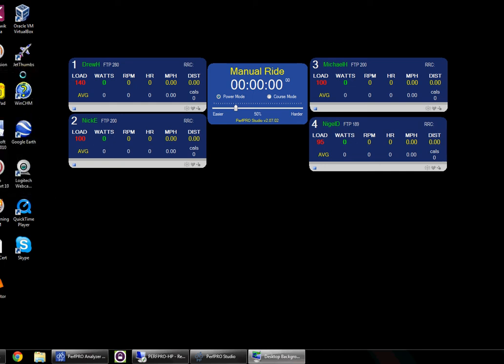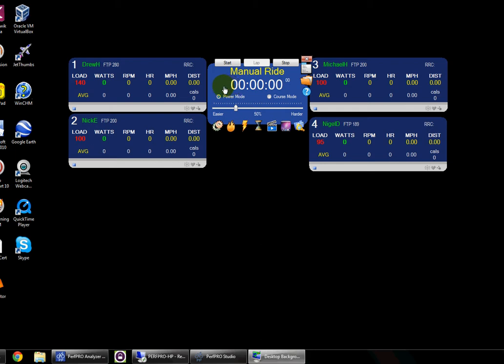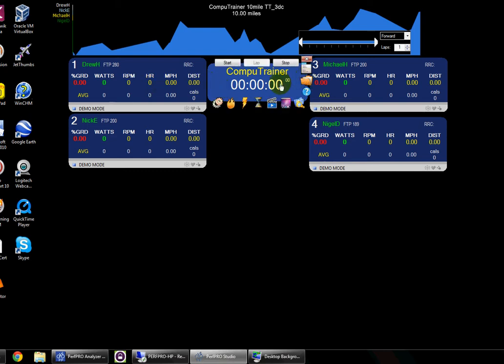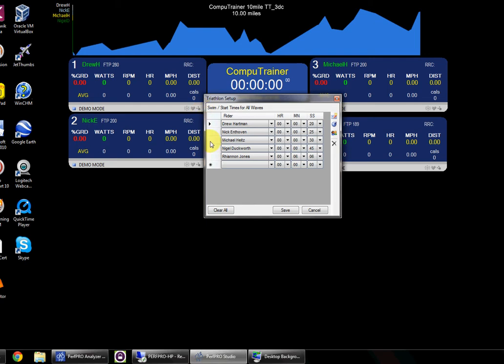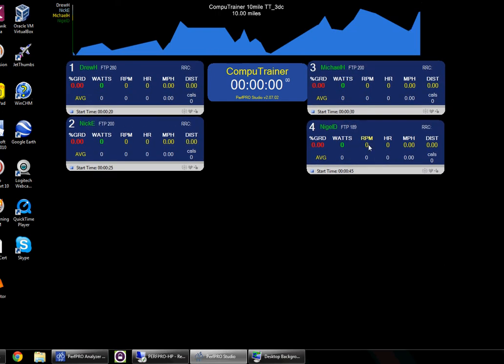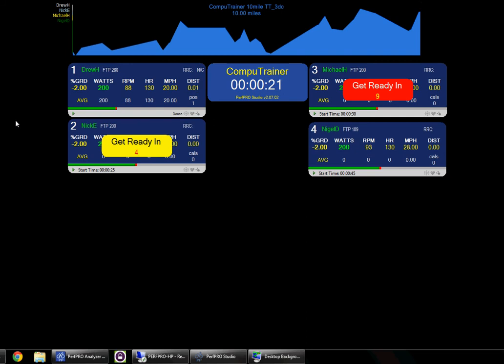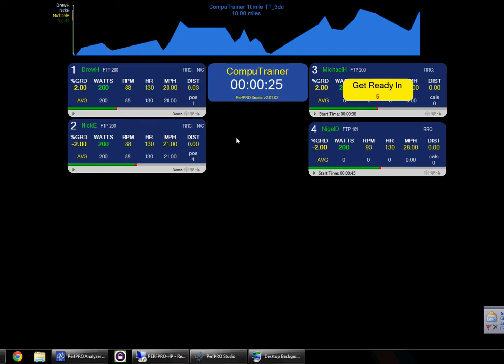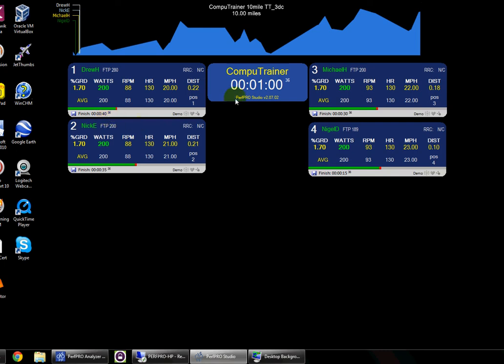PerfPRO Studio - Triathlon Mode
Quick demonstration on how to use the Triathlon mode feature of PerfPRO Studio.